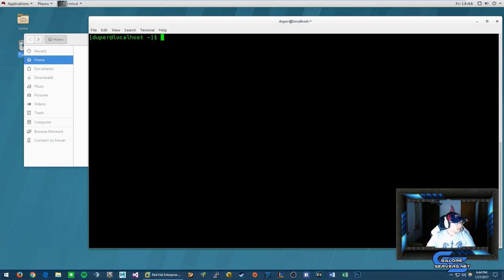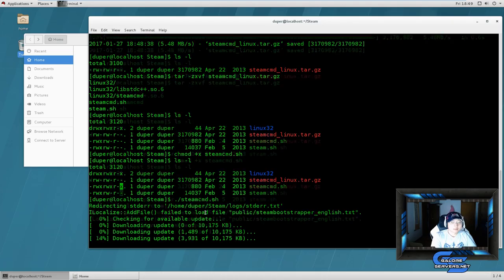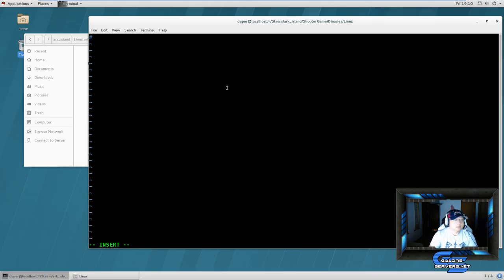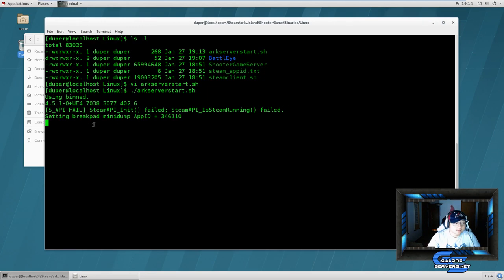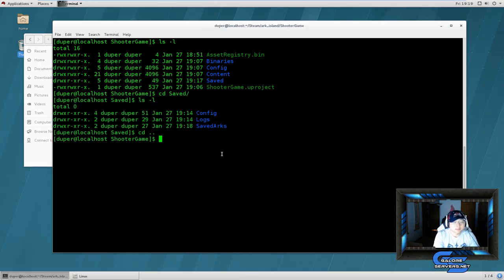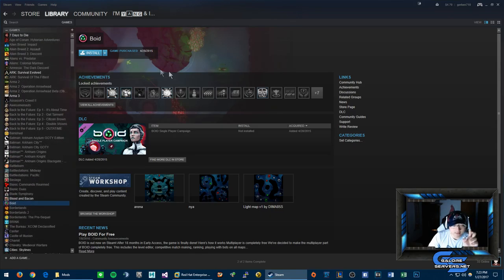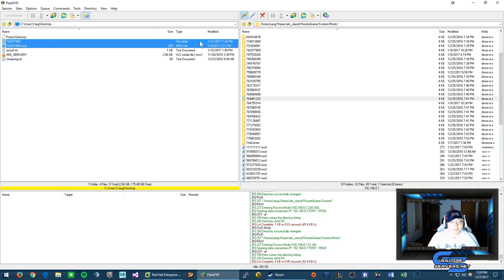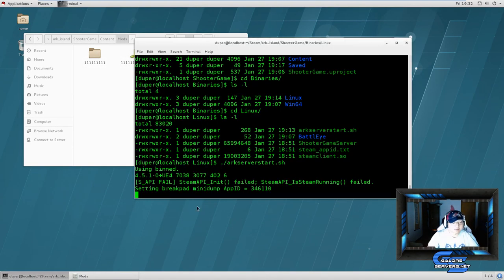How to install ark survival evolved dedicated server with mods on linux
Yang decided this was a good new 2017 video to teach people how to install ark evolved survival dedicated server and add mods in linux!!